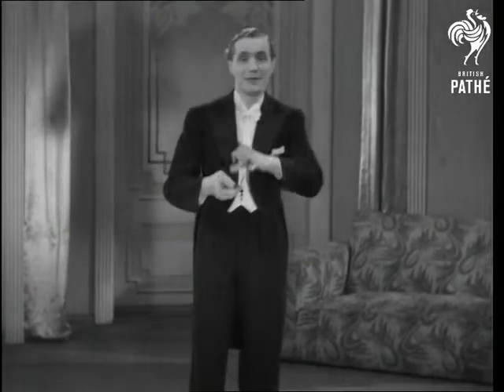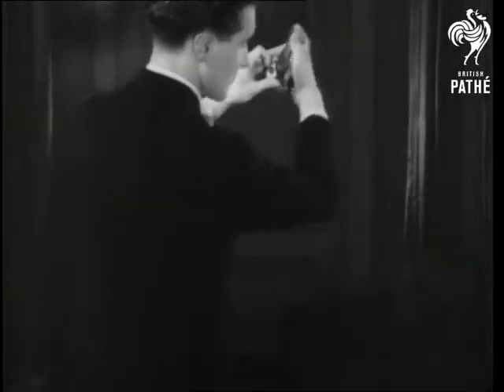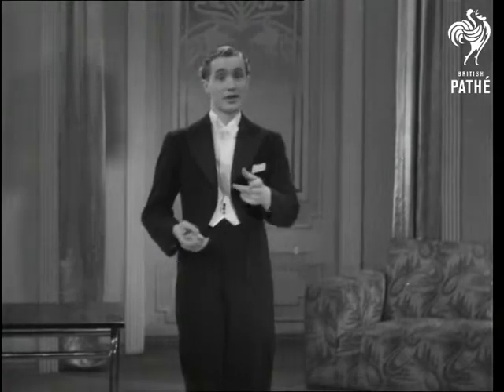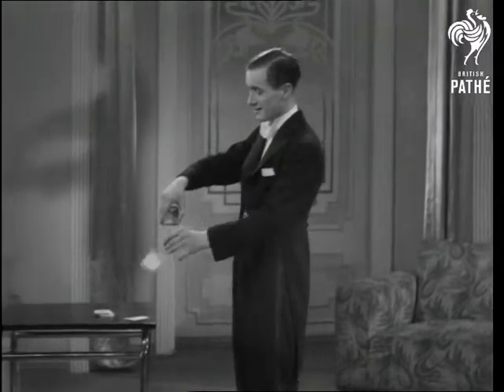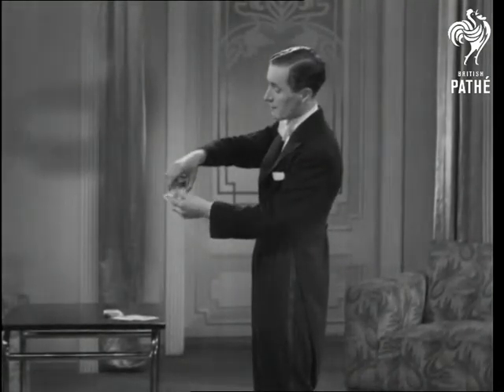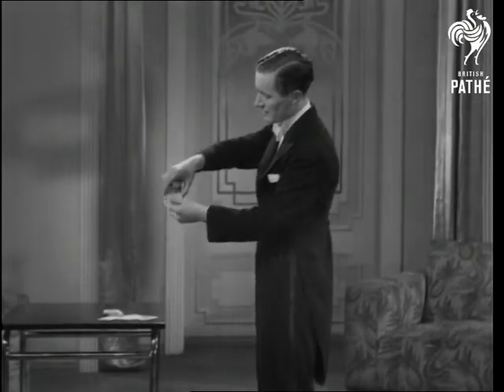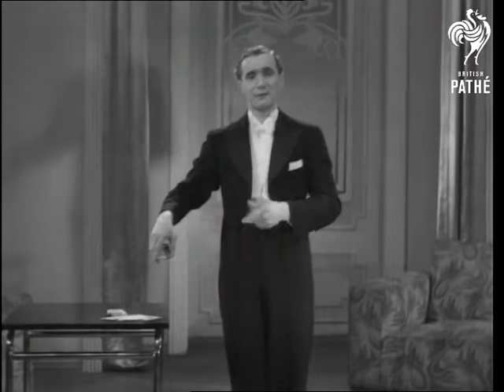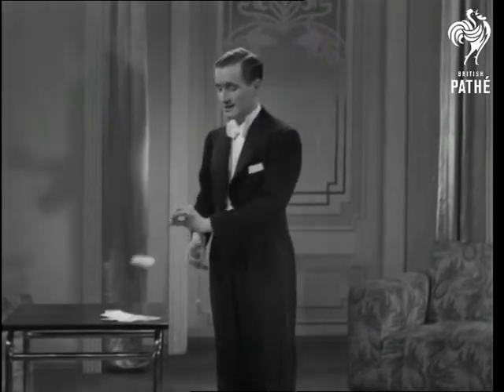Howard De Courcy On Sleeve As Howarde De Courcy Issue Title Going Gay (1938)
Howard de Courcy.  Part of GOING GAY issue.

Pathe Studios, London.

The Master Card Manipulator.  Magician / conjuror De Courcy performs card tricks.  Some of the complicated card shuffling is shown is slow motion so the audience can "do this trick when they get home".  De Courcy has a French accent (could be fake!).
 FILM ID:1250.13